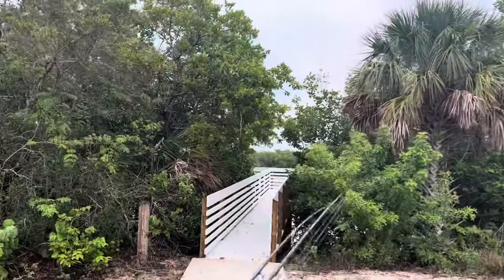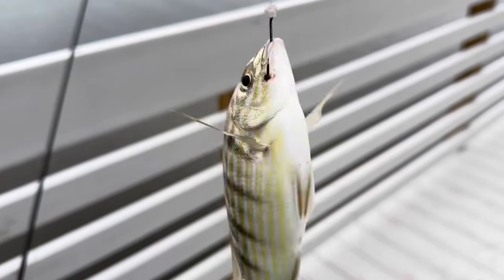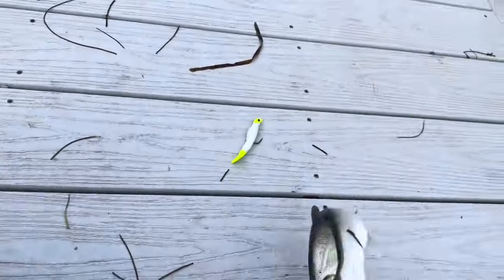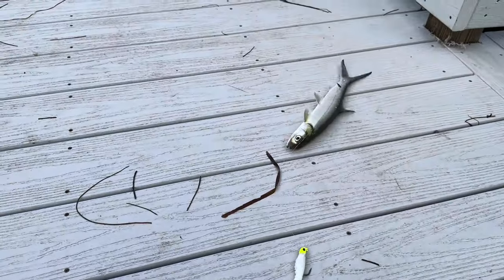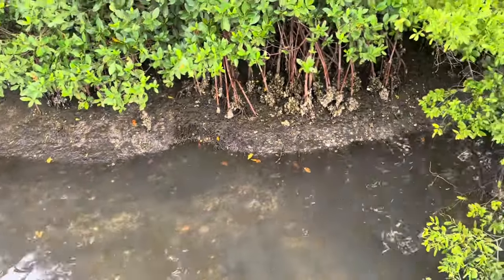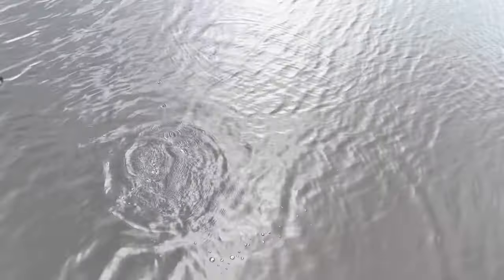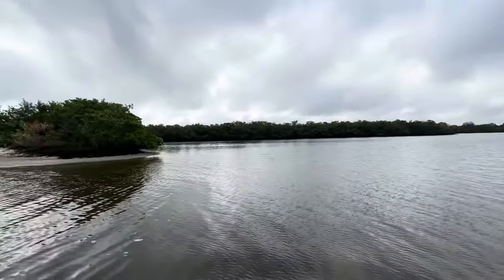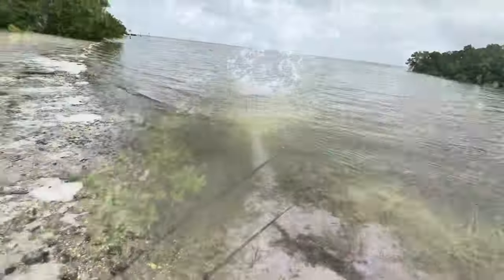Fishing This PIER After A Storm And It Was LOADED With Fish! Using ARTIFICIAL SHRIMP In Tampa Bay!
WHATS UP GUYS YOUR BOY JFISHY CHECKING IN AGAIN!

So you guys know I love experimenting with different situations so on this day we had a crazy storm come thru the night before so I woke up and said let me go out to see if anything’s biting and boy were they biting! Even on the gulp shrimp with no tail haha tune in to see what we got into!

I HOPE YOU GUYS ENJOY IT AS MUCH AS I DID 😅

Also any RECIPES or TIPS comment them down BELOW‼️‼️

I really appreciate everyone who’s been interacting with my channel it honestly means the world to me if you guys view my videos‼️

ALSO GUYS DONT FORGET TO STAY POSITIVE AND HAVE A BLESSED WEEK‼️ See y’all next week, PEACE ✌️‼️

Gear:
Penn Wrath Rod 6’6” (Medium Light)
Penn Wrath Reel 2500

Penn Battle 3 4000 Reel
Penn Battle 3 Rod 7’ (Medium)

Penn Battle 3 3000 Reel
Penn Battle 3 Rod 7’ (Medium Light)

Carolina Rig:
20 pound monofilament line
Size 2 J Hook
1/2 oz Egg Sinker

1/4 Oz Chartreuse Wiggler (Pompano Jig)
3/8 Oz Pink/White Wiggler(Pompano Jig)
3/8 Oz Chartreuse/White Wiggler (pompano jig with pink teaser)